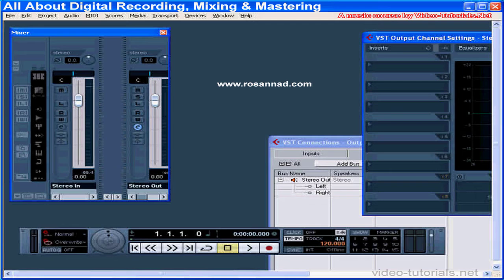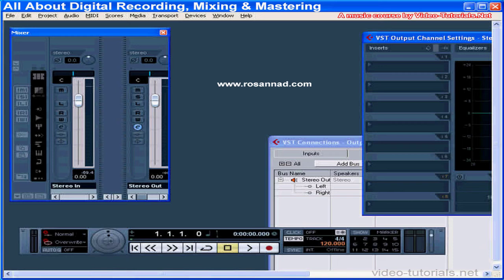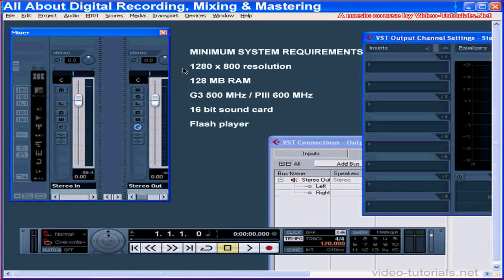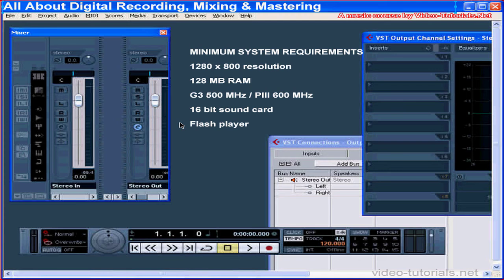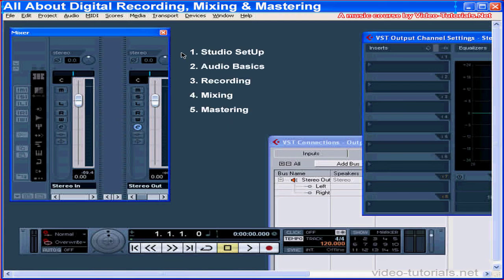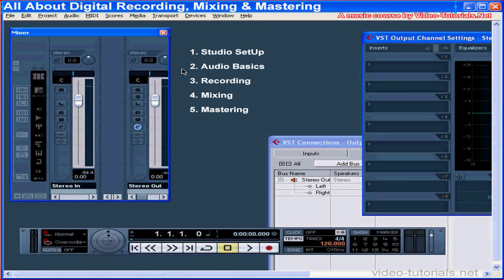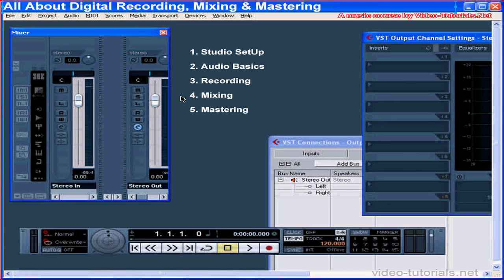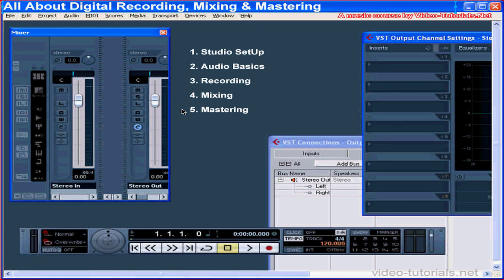01 Home Studio Production, Mixing & Mastering ( Course Overview )